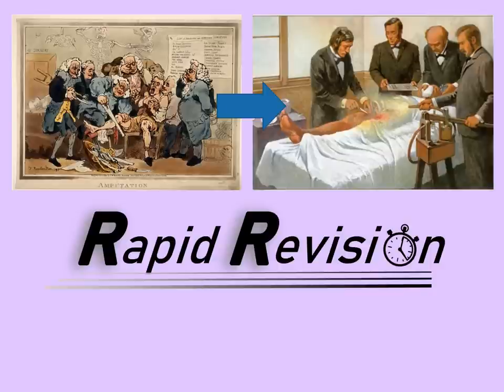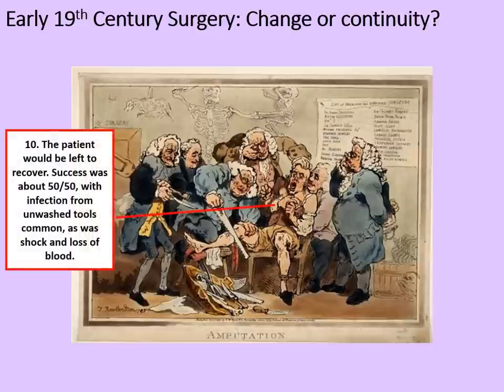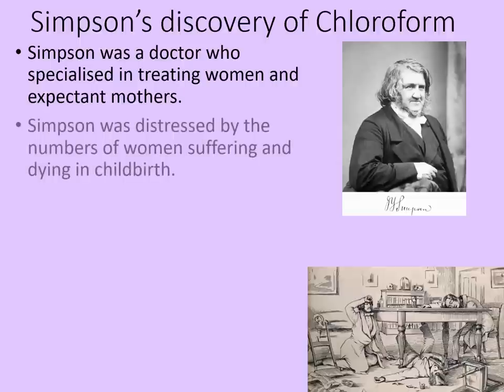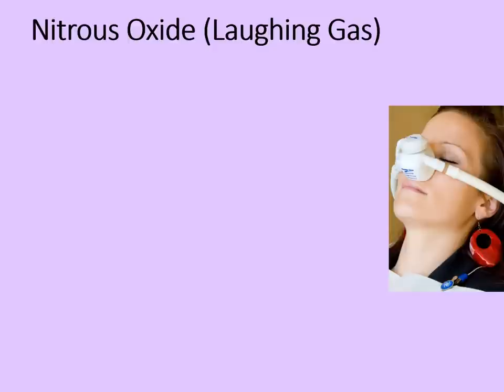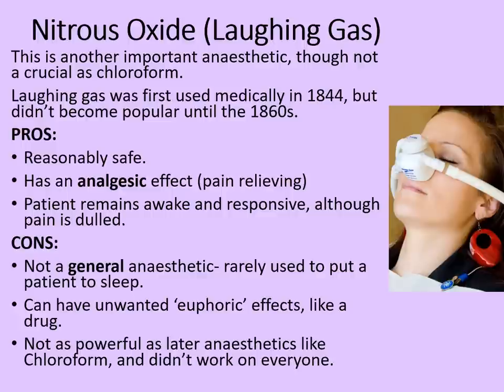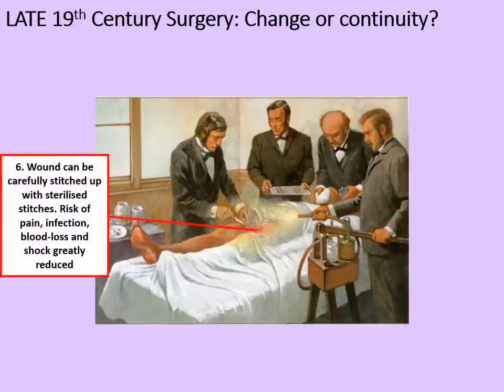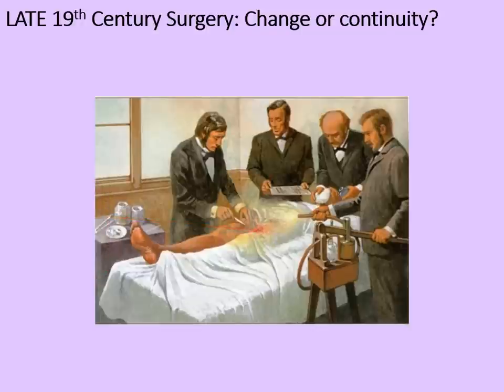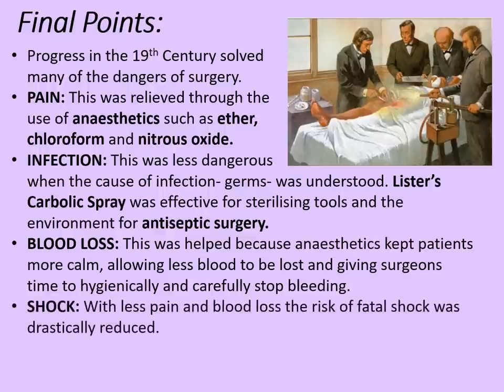GCSE History Rapid Revision: 19th Century Advances in Surgery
This Rapid Revision session provides an overview of progress in surgery in the 19th Century including anaesthetics, antiseptics and the work of James Simpson and Joseph Lister. How did surgery become safer?